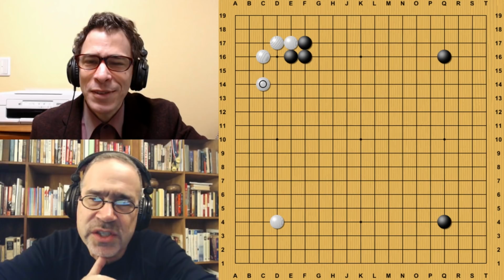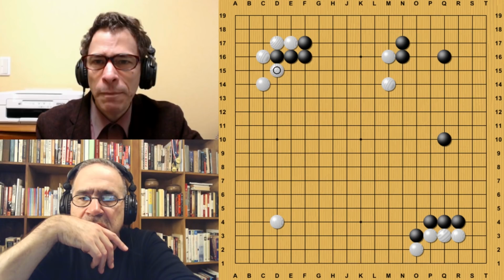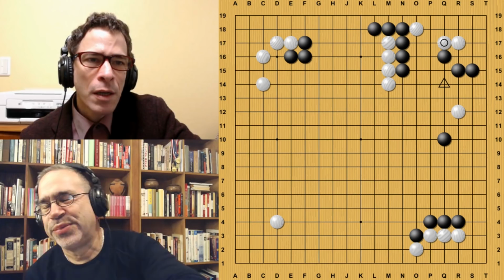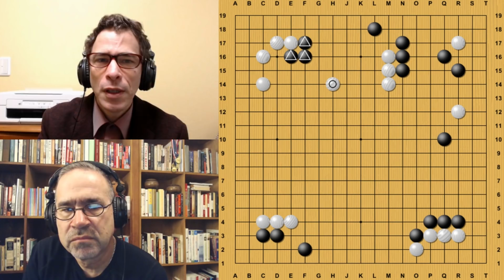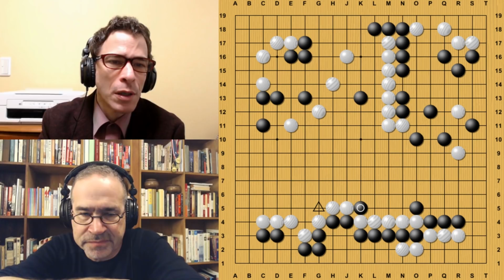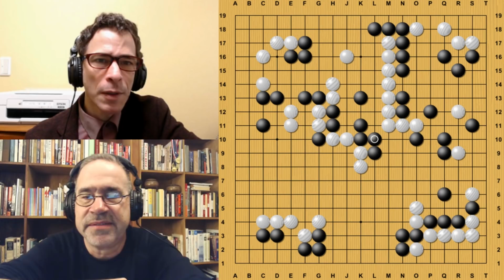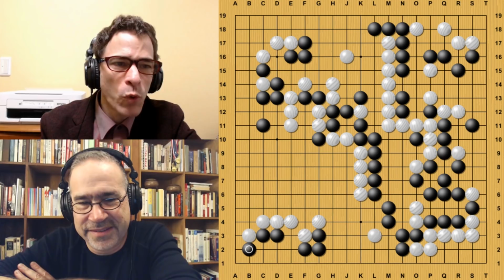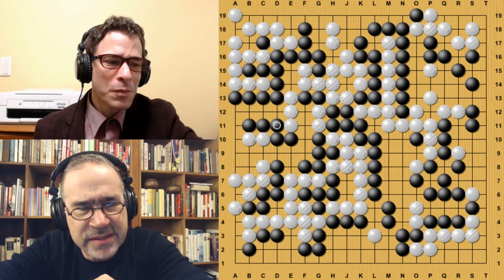AlphaGo vs. AlphaGo with Michael Redmond 9p: Game 26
Michael Redmond 9p, hosted by the AGA E-Journal’s Chris Garlock, reviews the 26th game of the amazing AlphaGo vs. AlphaGo selfplay games.

The 50 game series was published by Deepmind after AlphaGo's victory over world champion Ke Jie 9p in May 2017.

Produced by Michael Wanek & Andrew Jackson